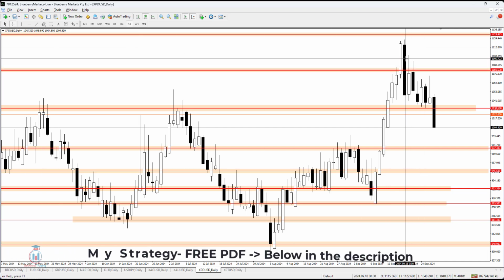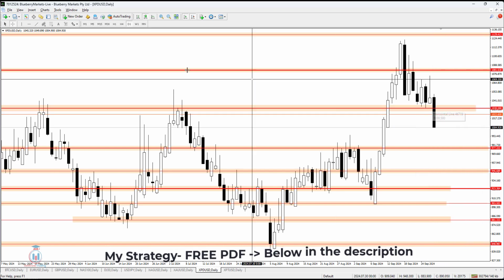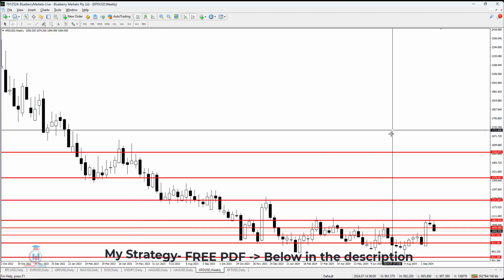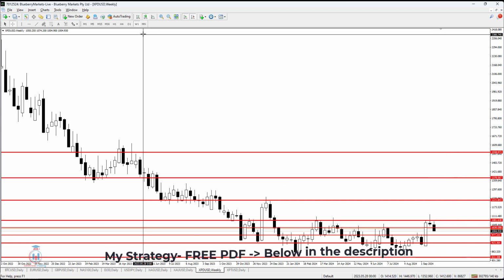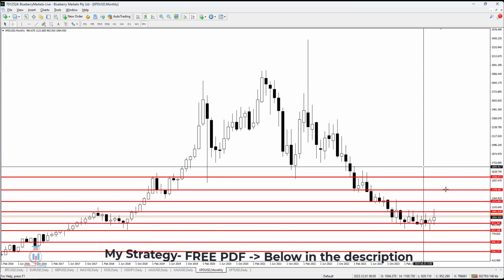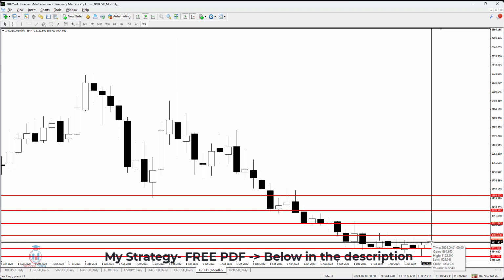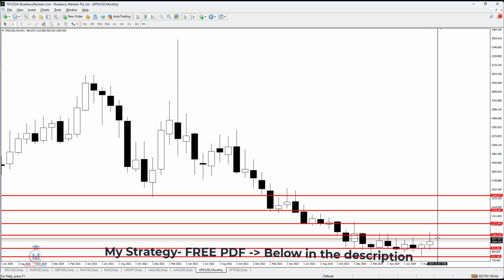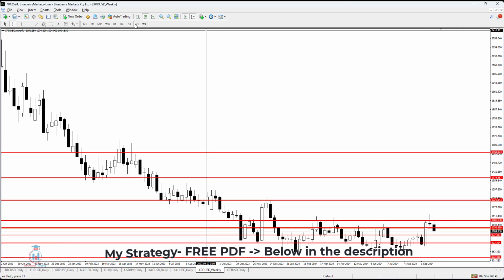PALLADIUM Trading Strategy Today 28.9.2024 | XPDUSD Analysis |XPDUSD Forecast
PALLADIUM | XPDUSD Analysis today | PALLADIUM Price Prediction forecast

Today you will see PALLADIUM price prediction based on the technical analysis. What is the support and resistance on the daily time frame for XPDUSD.
What to expect where the price will breakout for the XPDUSD based on the supply and demand zones.